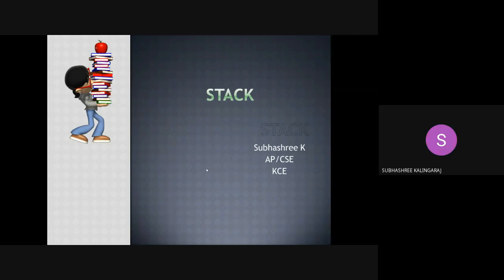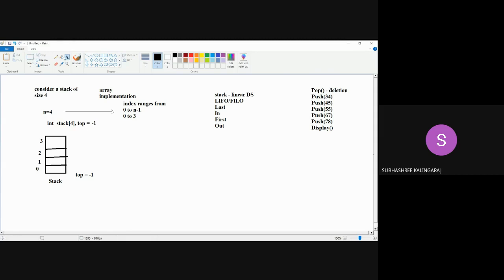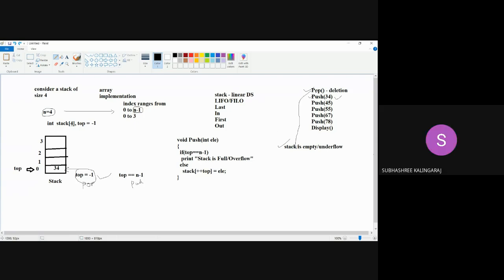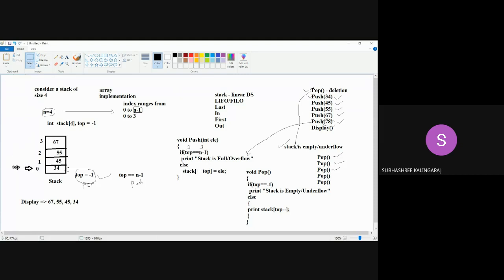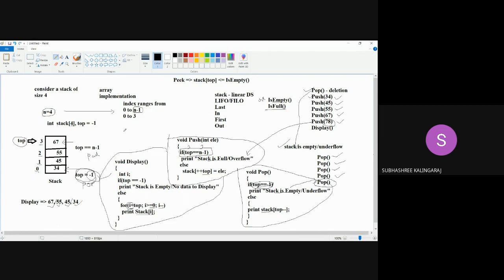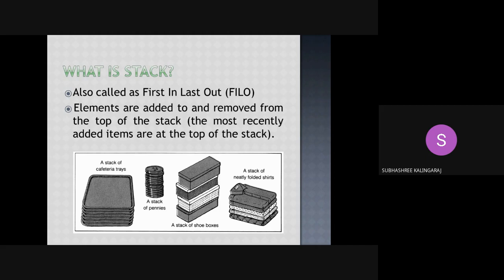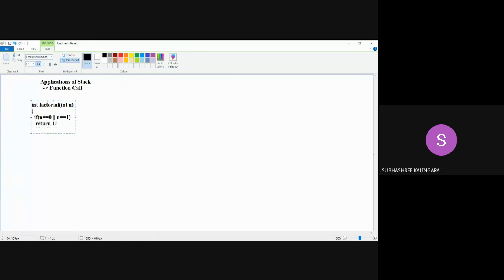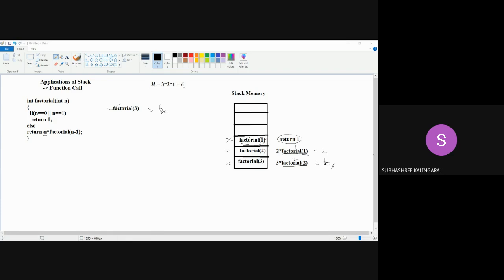Stack Ms K Subhashree 21 06 2022